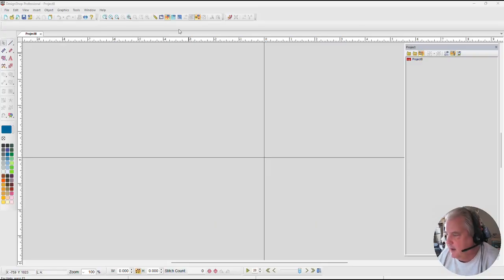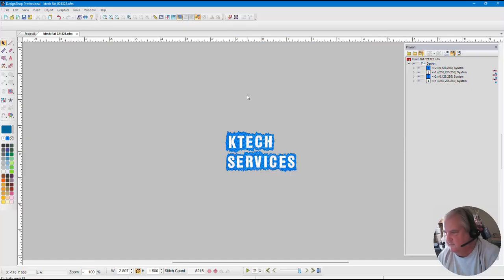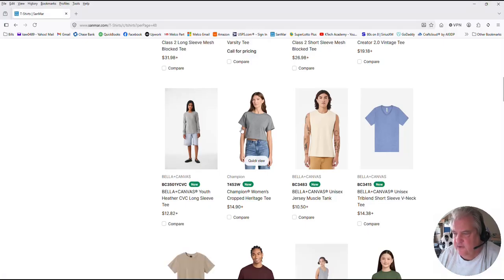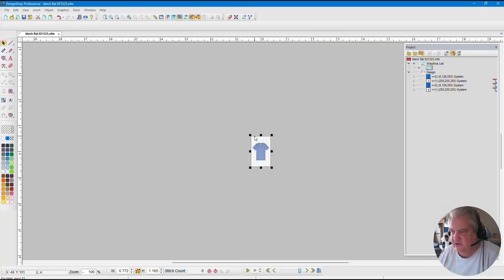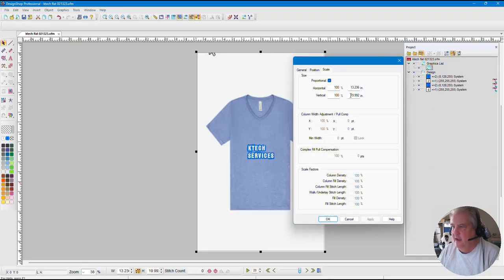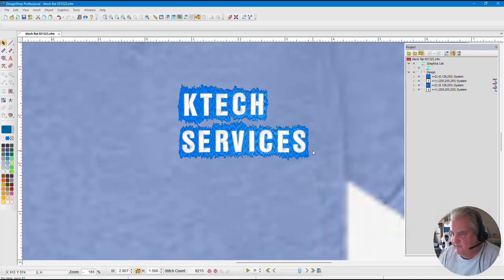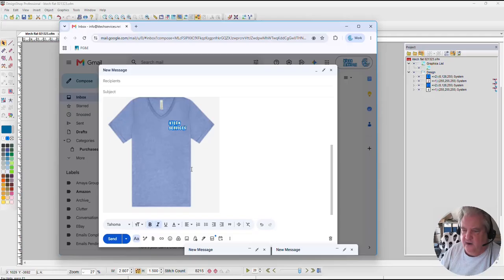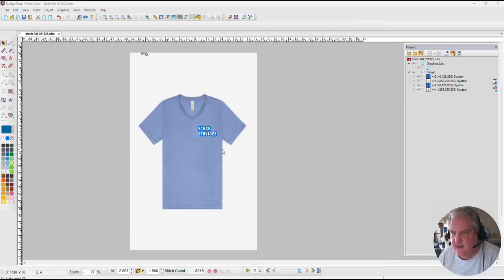The Easy Way to Create Embroidery Mockups in Melco Design Shop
Hey there, in this video I will be showing you how to mock up a garment graphic with an embroidery design.